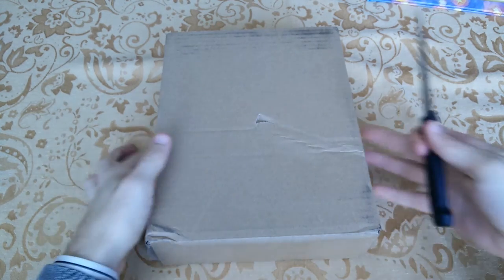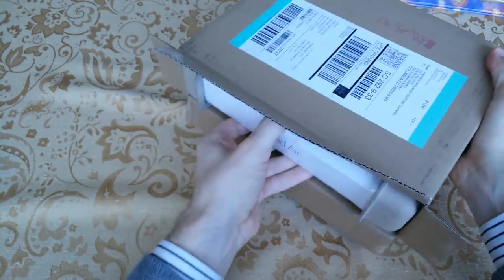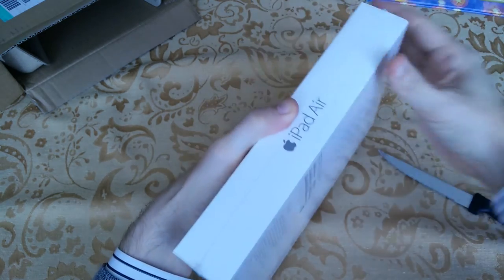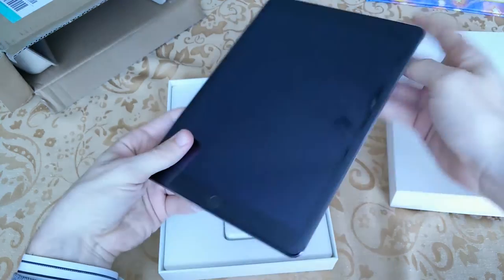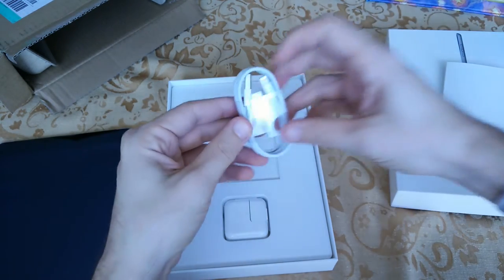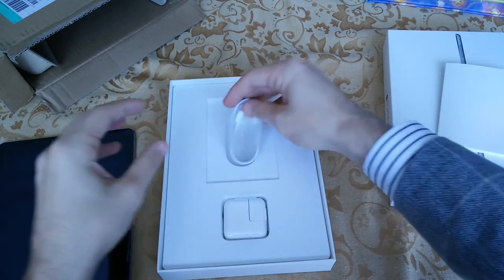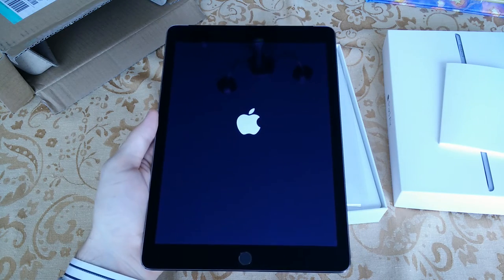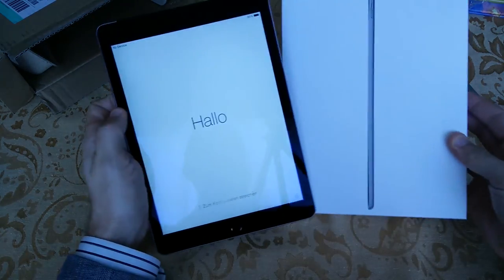Apple iPad Air 2 Unboxing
Here is my quick Unboxing of the iPad Air 2! This thing is crazy light and thin! I'll try to have my initial thoughts up in the next 2-3 days! Enjoy!